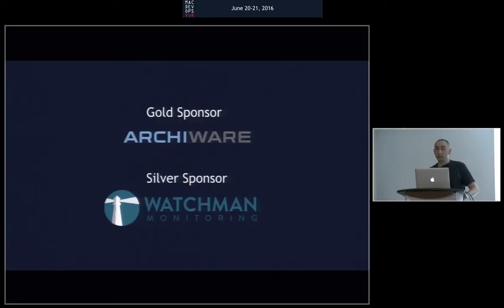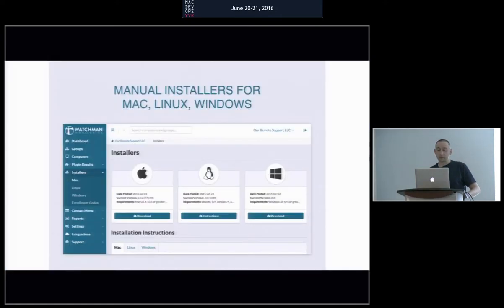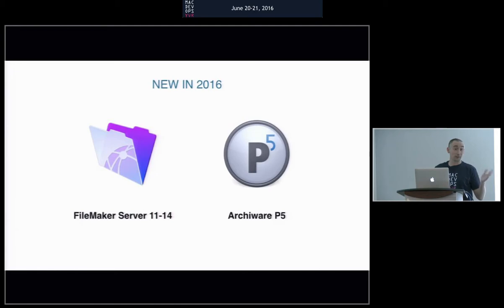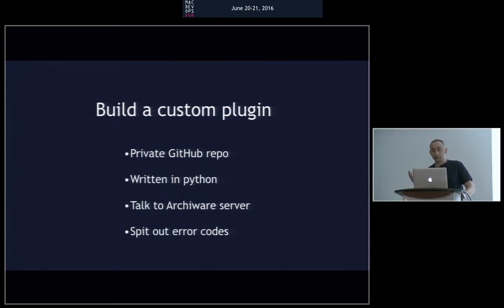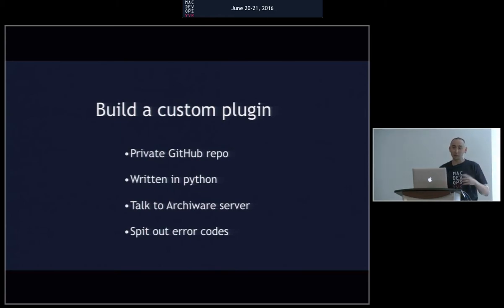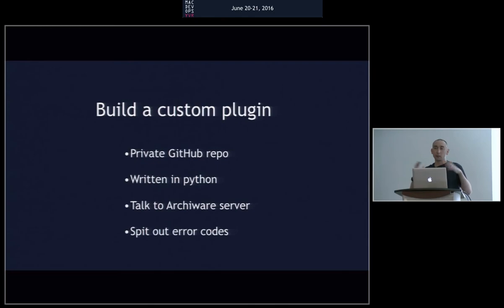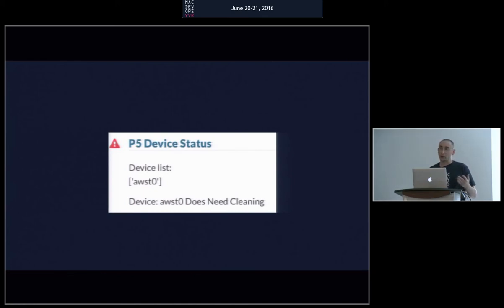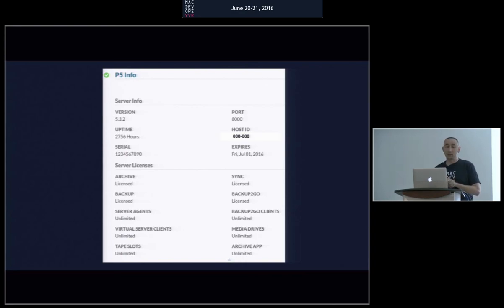MDOYVR16 - Mat X - Archiware P5 plugin for Watchman Monitoring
Mat X
Archiware P5 plugin for Watchman Monitoring